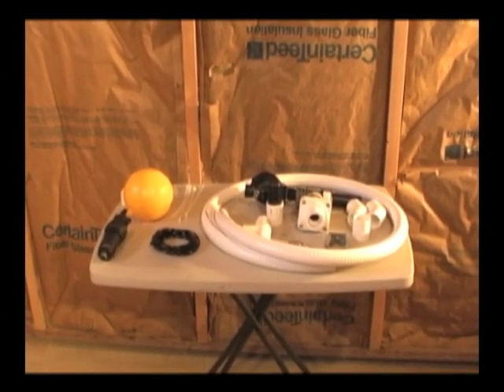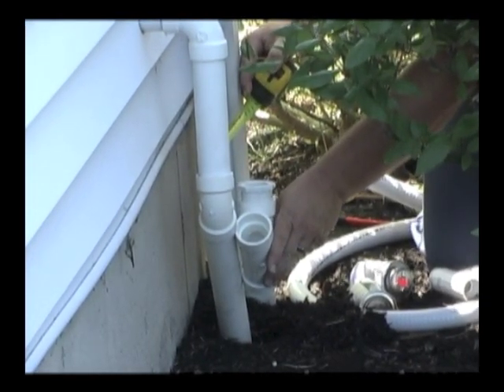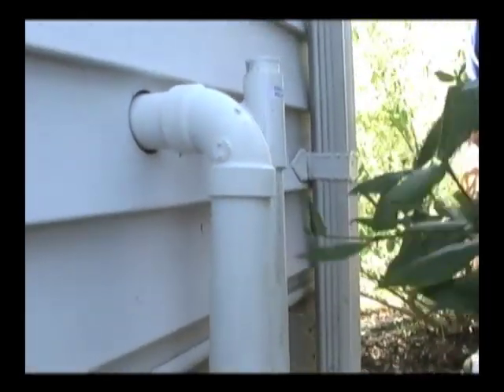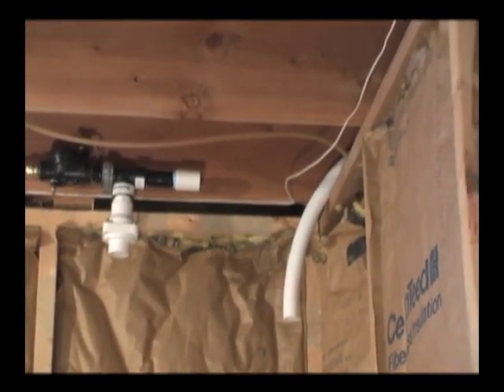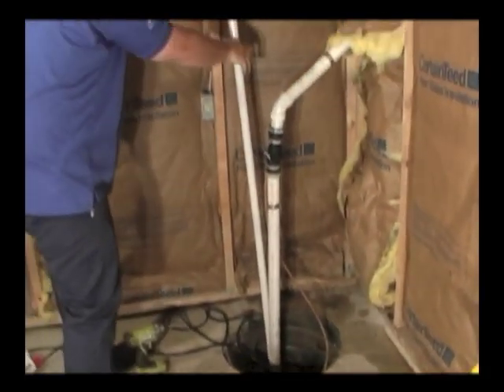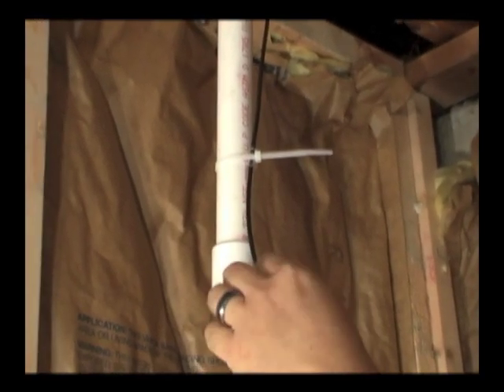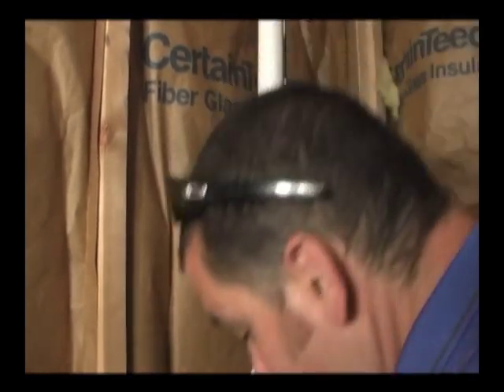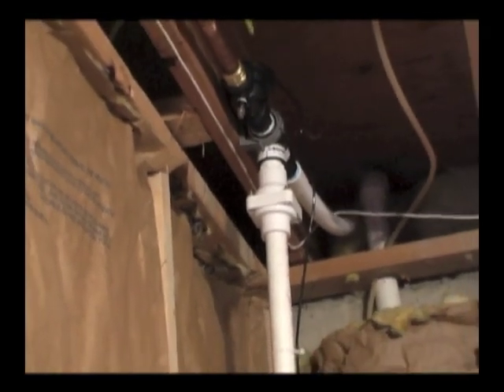Basepump RB750 Water Powered Sump Pump installation demo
How to install a Basepump RB750 Water Powered Backup Sump Pump.